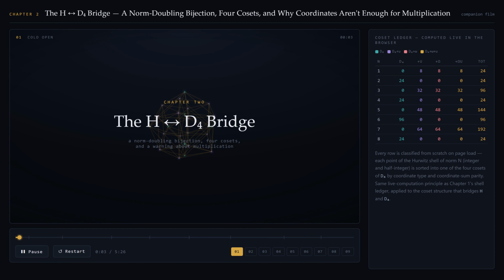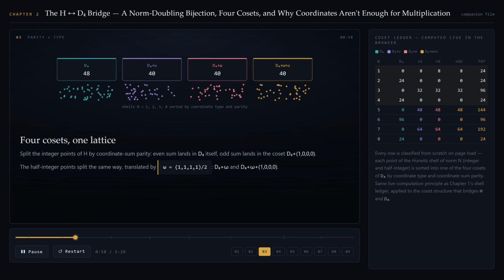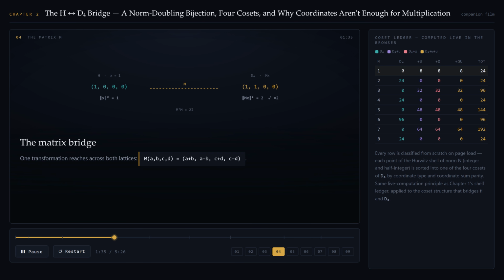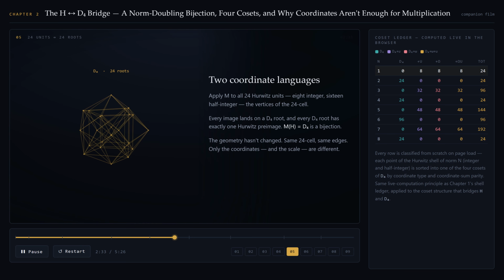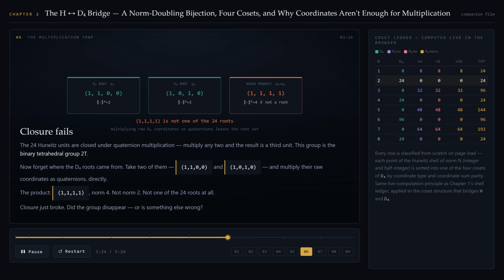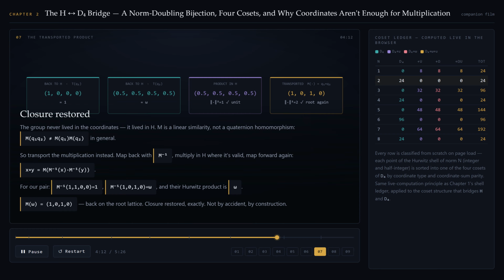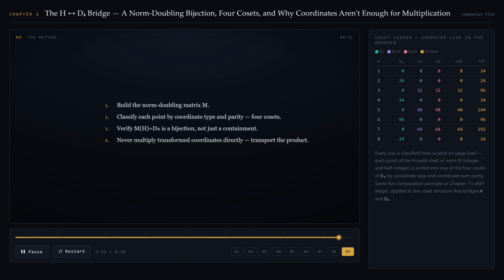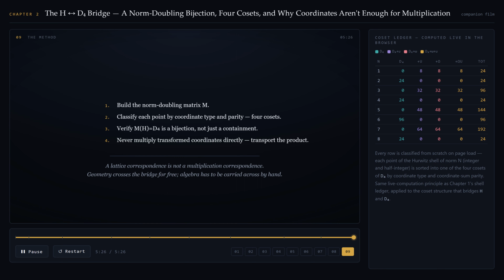2.3 Part 3: The H ↔ D₄ Bridge Explorer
Part 3 — The H↔D₄ Bridge Explorer

A hands-on companion to Chapter 2: an interactive explorer where the norm-doubling matrix, the 24-cell, and the two lattices can be examined directly rather than only narrated. A short, self-contained capstone to the H-D₄ bridge.

This video covers Chapter 2 of the book found